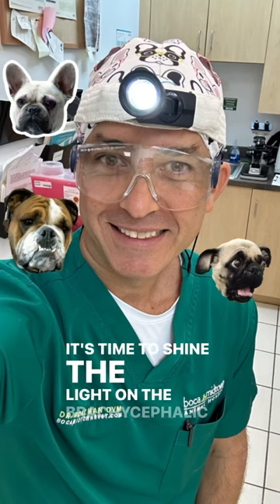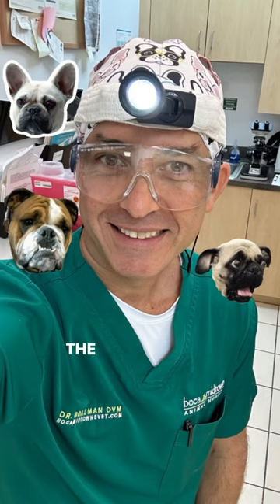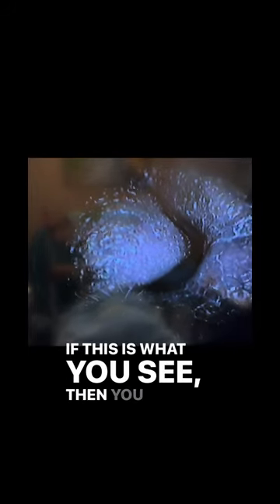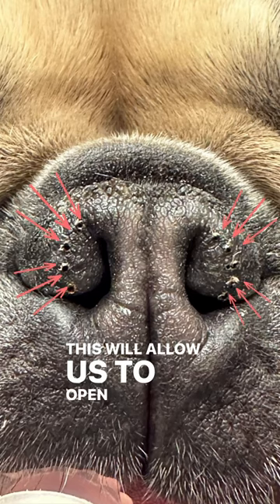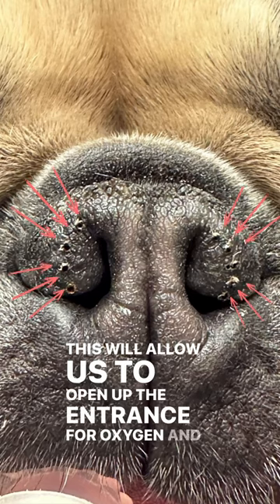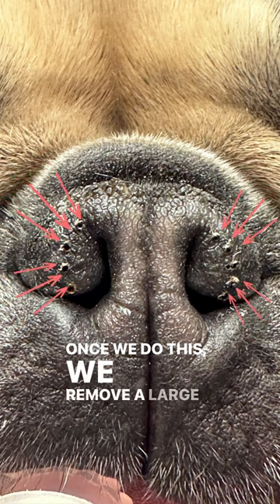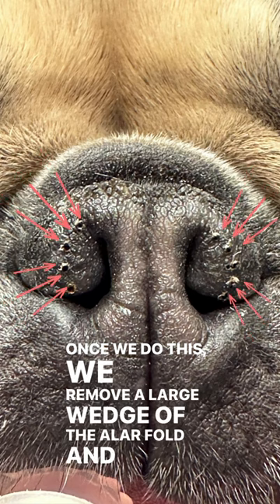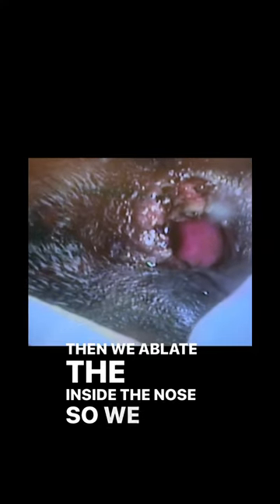“Nose Job” Laser Surgery for Brachycephalic Dogs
BOAS (Brachycephalic Obstructive Airway Syndrome) surgery plays an important role in improving health & well-being. Here are 5 key points regarding their significance:

1. Enhancing Breathing:  Brachycephalic dogs have short muzzles & compressed airways. BOAS surgery aims to alleviate breathing difficulties by correcting anatomical abnormalities that contribute to airway obstruction. This procedure can significantly improve their quality of life, allowing them to breathe more easily & comfortably.

2. Mitigating Health Risks: Brachycephalic breeds are prone to various health issues due to their unique anatomy. BOAS surgery can help reduce the risks associated with respiratory distress, heat intolerance, exercise intolerance, & other complications linked to airway obstruction. By addressing these concerns, the surgery promotes better long-term health outcomes.

3. Improved Physical Activity: With improved breathing, dogs that undergo BOAS surgery often experience enhanced stamina & exercise tolerance. They can engage in physical activities more comfortably, which is crucial for maintaining a healthy weight & preventing obesity-related problems.

4. Quality of Life: BOAS surgery can greatly enhance the overall quality of life for affected dogs. It enables them to engage in normal breathing patterns, sleep more soundly, & experience less stress during exertion or extreme weather conditions. The surgery helps them lead a more active, comfortable, & fulfilling life.

5. Preventative Measure: In many cases, BOAS surgery is recommended as a preventative measure. By addressing the anatomical abnormalities before they progress, the surgery can help mitigate future health complications & ensure a better prognosis.

It’s important to note that each case is unique, & the decision to proceed with BOAS surgery should be made in consultation with a qualified veterinarian who can assess the individual dog’s condition & provide appropriate guidance.